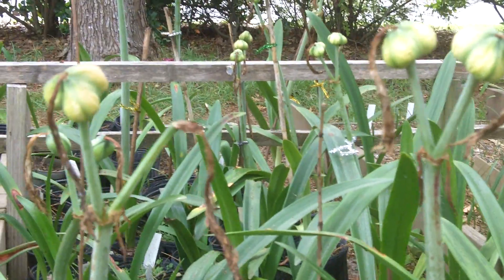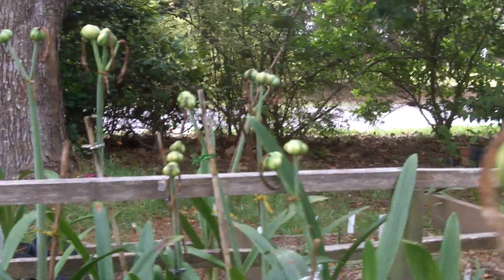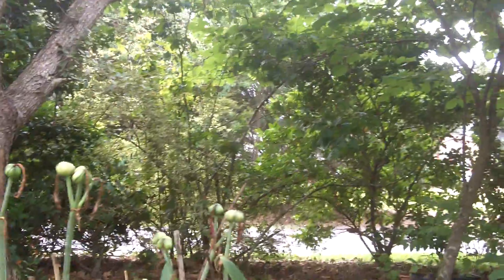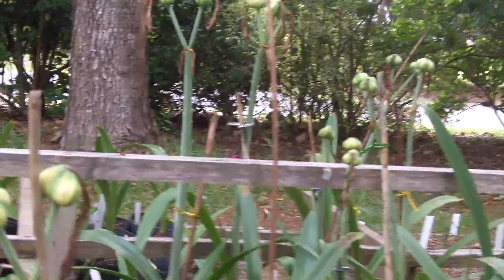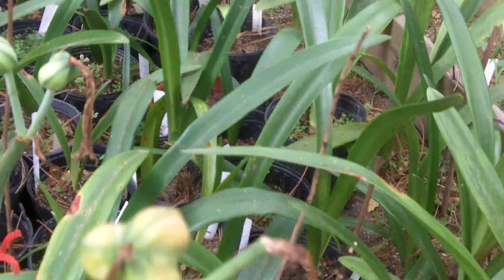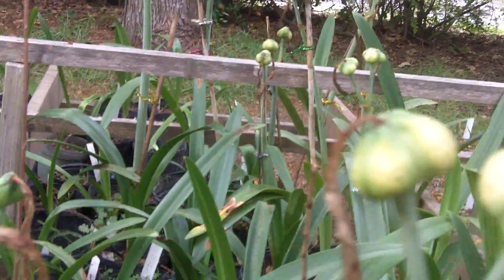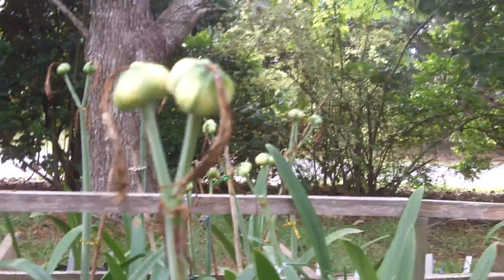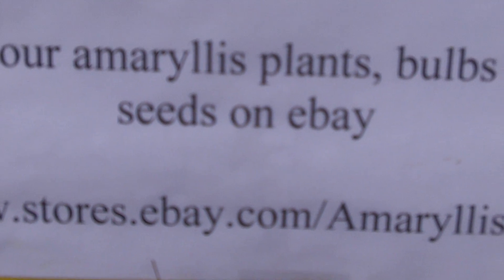amaryllis Hippeastrum seed pod production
This video shows seed pod production on amaryllis Hippeastrum, You can purchase our bulbs, plants and seeds